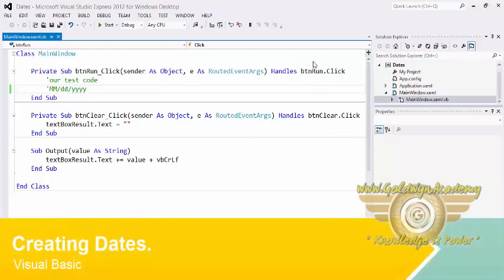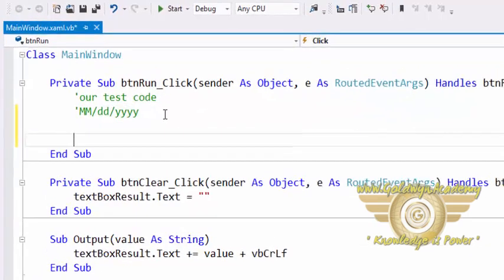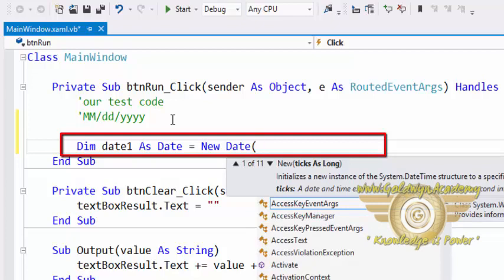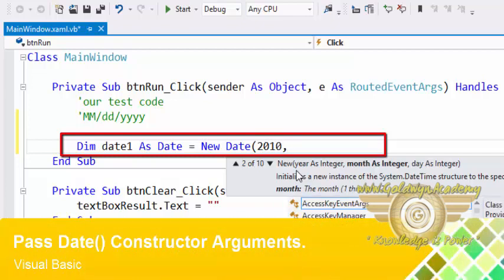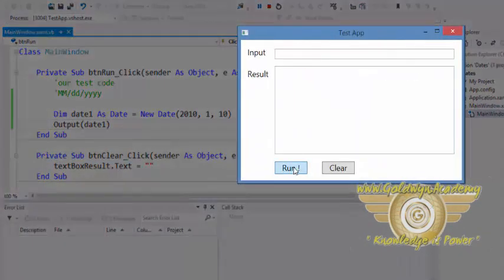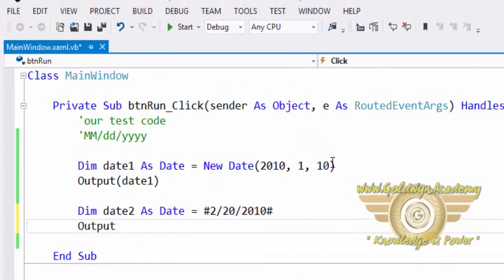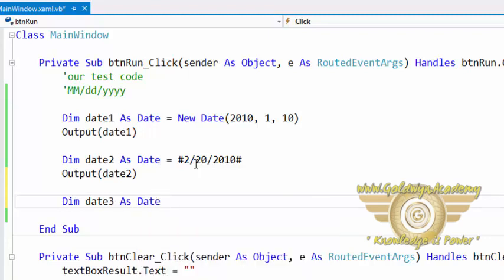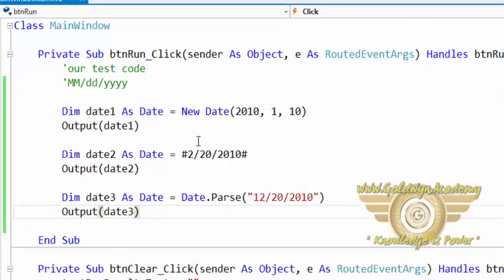Creating Dates part-20